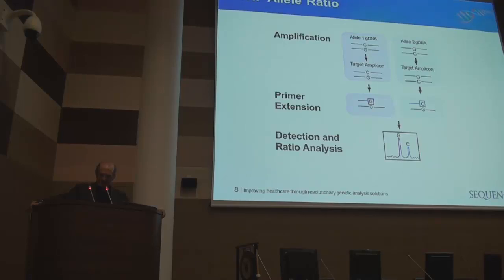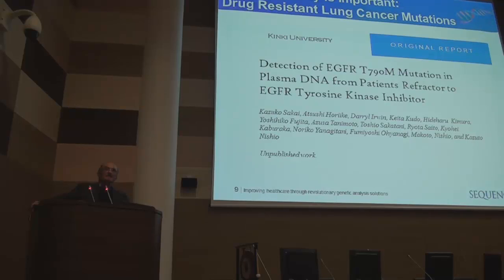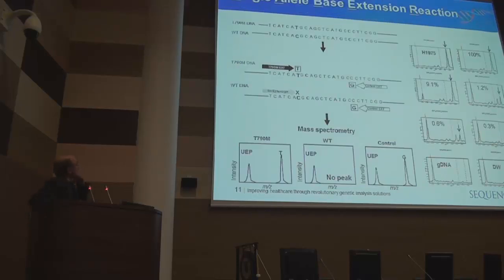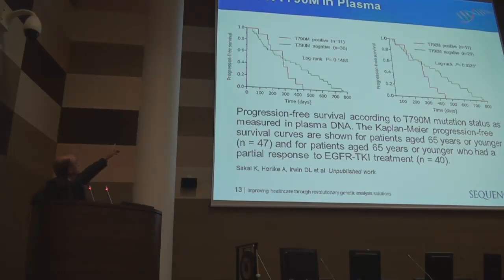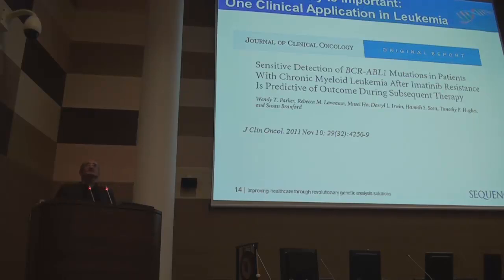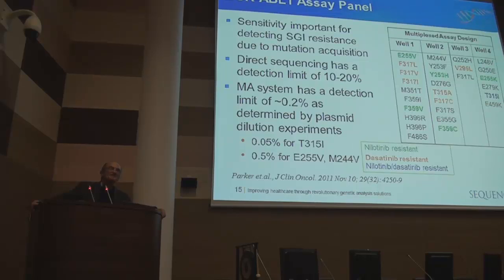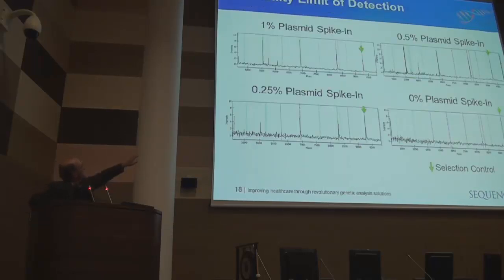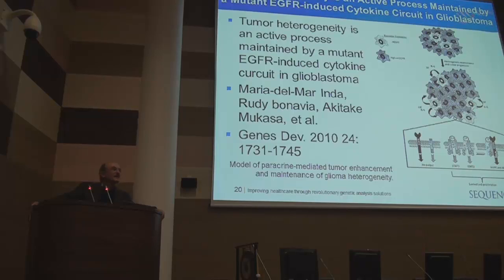Dr. Charles Cantor at the First Open Institute for Regenerative Medicine for Young Scientists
2 out of 5
Regenerative Medicine and Cell Technology: My View on Some Future Trends
by Professor Charles Cantor, CSO, Sequenom, Professor Boston University, Professor, University of California Irvine